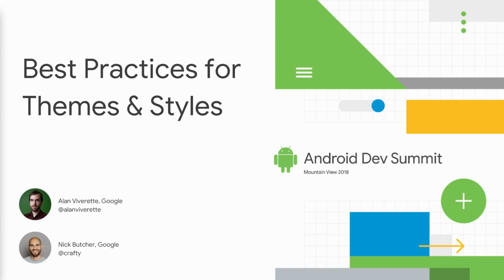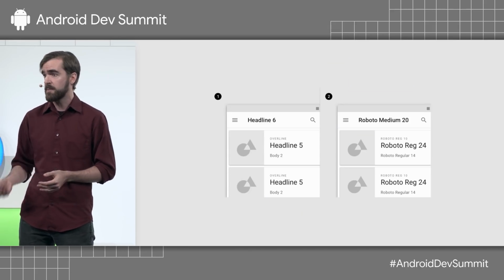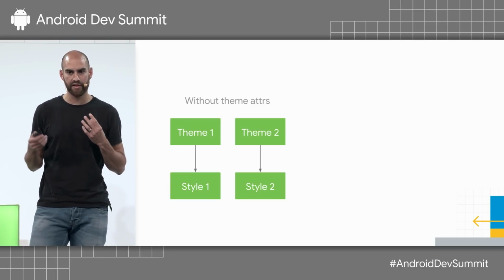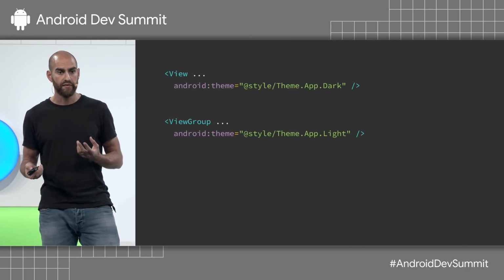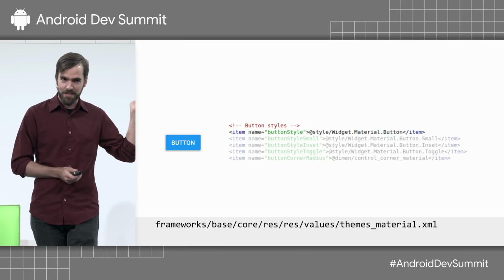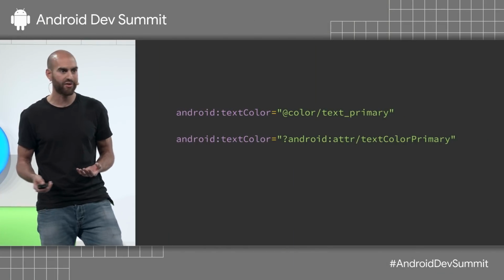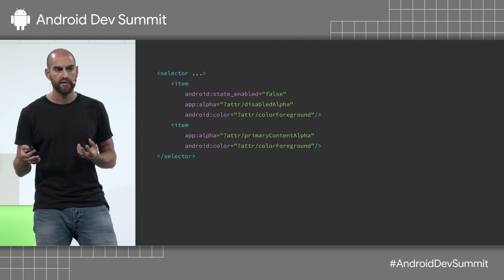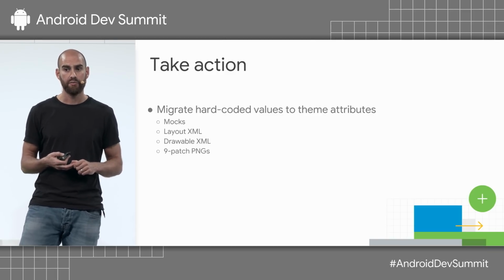Best practices for themes and styles (Android Dev Summit '18)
This talk focuses on how to work with designers to translate mocks into maintainable themes and styles for a high-quality Android app.

Presented by: Alan Viverette & Nick Butcher

AndroidDevSummit event: Android Dev Summit 2018; re_ty: Publish; product: Android - Design; fullname: Alan Viverette, Nick Butcher;